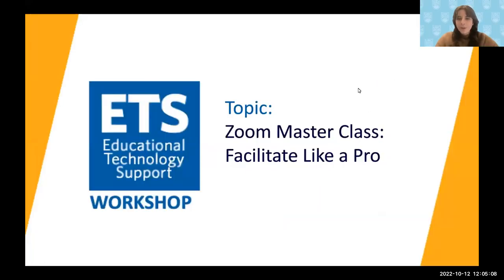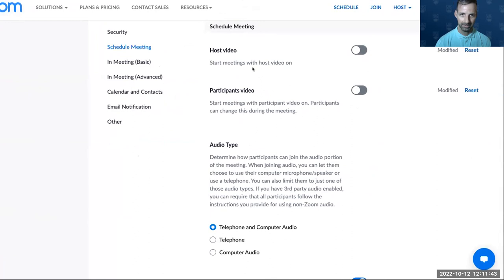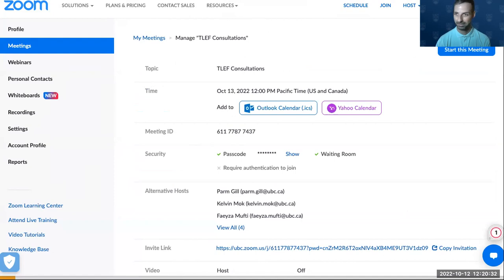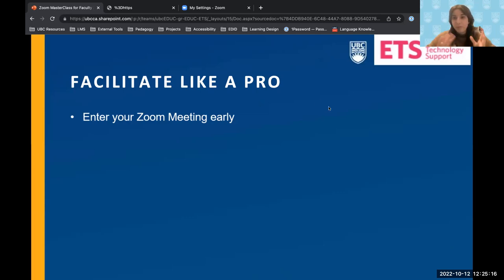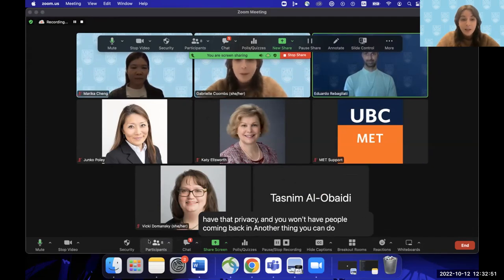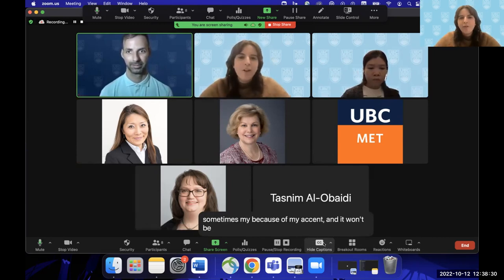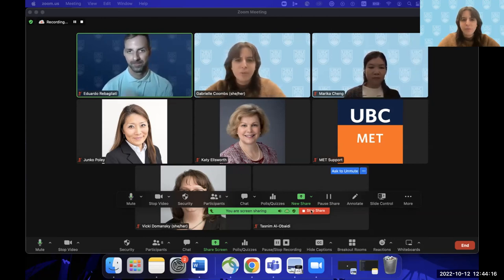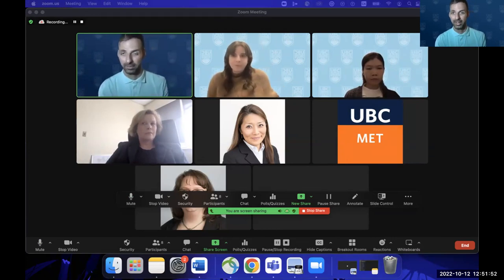Zoom Facilitation MasterClass Workshop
As we spend more time in online and hybrid meetings, an advanced skillset in Zoom is fast becoming an essential skill. Attendees joined UBC Educational Technology Support (ETS) staff to learn professional tips for setting up and managing the technical aspects of Zoom. This was the first of two sessions offered.

Session 1 of this staff professional development event covered the following:

Before the meeting: account settings and pre-meeting preparation
-During the meeting: facilitate like a pro
-After the meeting: best practices
-Feedback and questions

Facilitators: Gabrielle Coombs and Eduardo Rebagliati